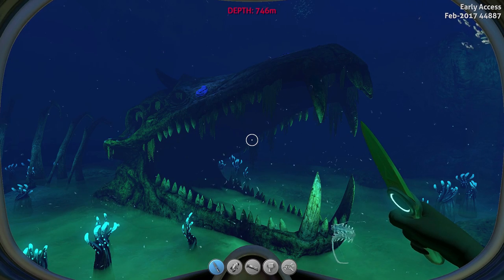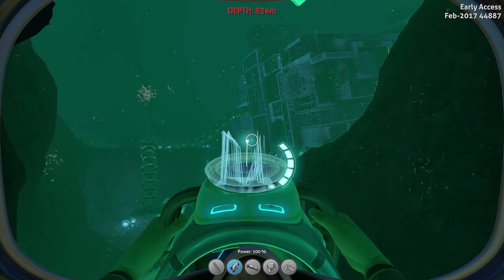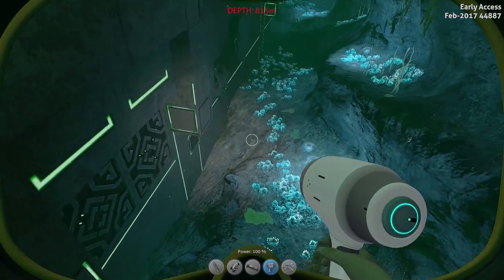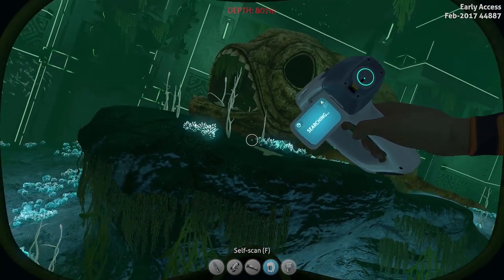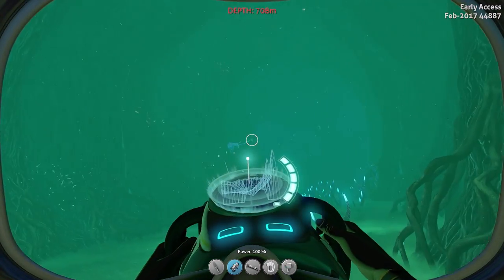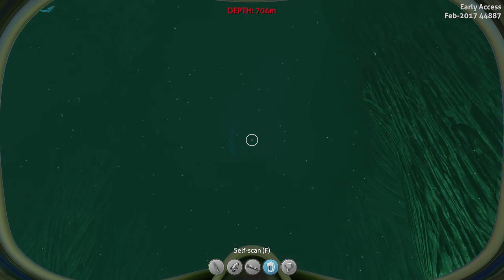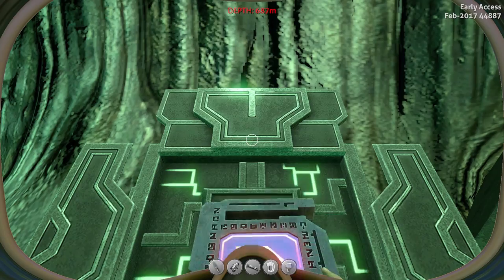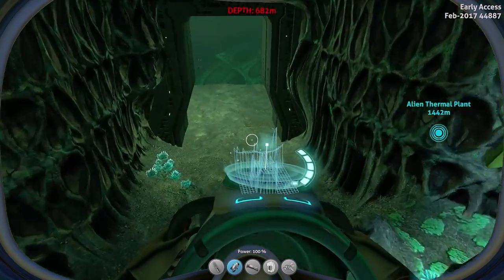Subnautica - NEW LEVIATHAN SKULL! Lost River Precursor Cache & Giant Skull! - Subnautica Gameplay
Subnautica Gameplay - New Unknown Giant Leviathan Skull! Lost River Precursor Cache & Lost River Updates! - Welcome back to Subnautica gameplay! Today we're checking out the latest updates to the Lost River, including the new Precursor Cache (Research) and the mysterious Giant Leviathan Skull! Let's Play Subnautica!

Subnautica Early Access Gameplay - New Unknown Leviathan Skull! Lost River Precursor Cache and Lost River Updates!